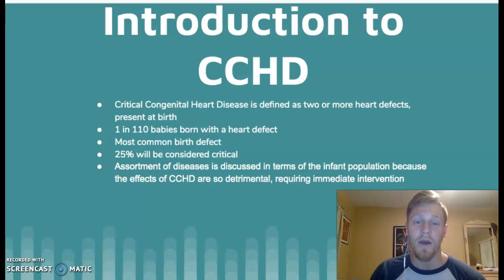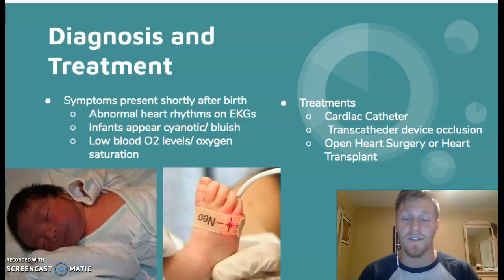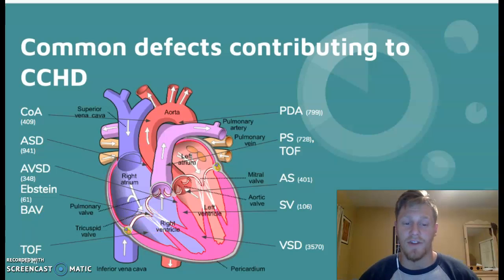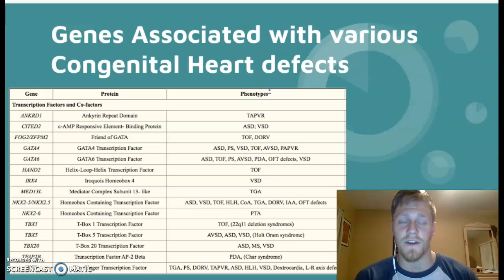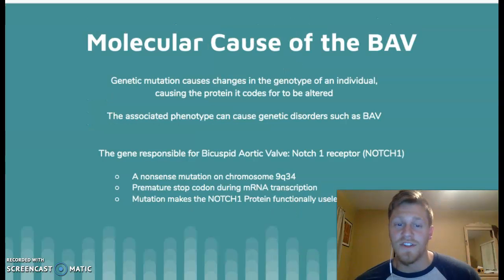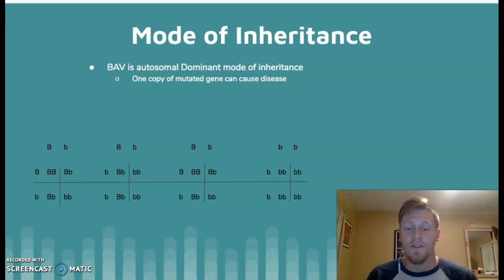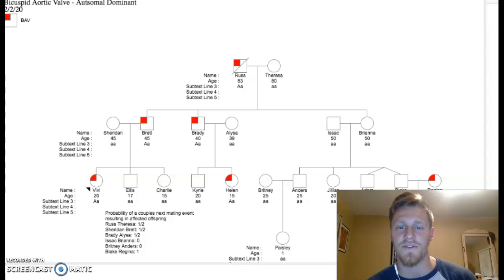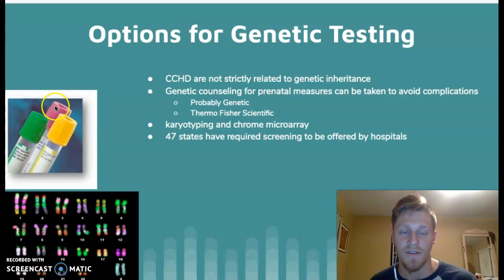Critical Congenital Heart Disease